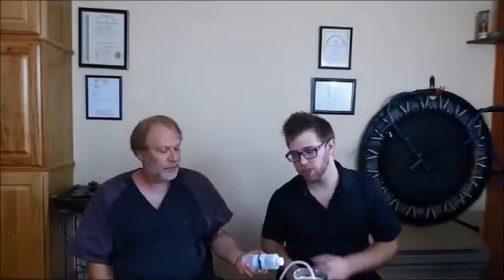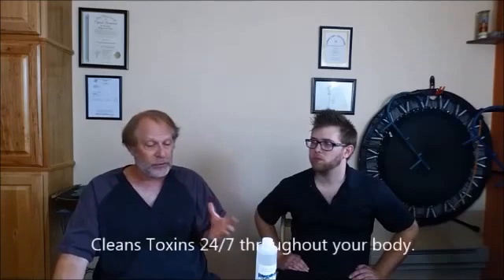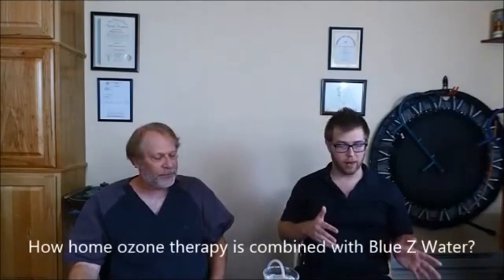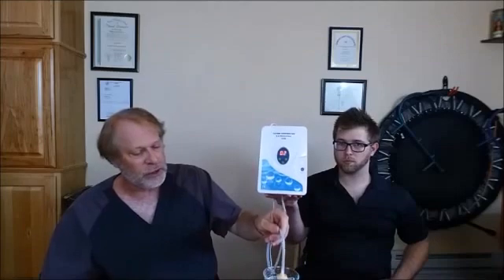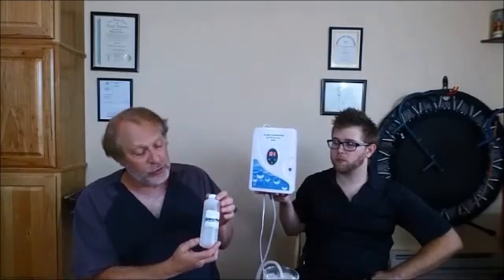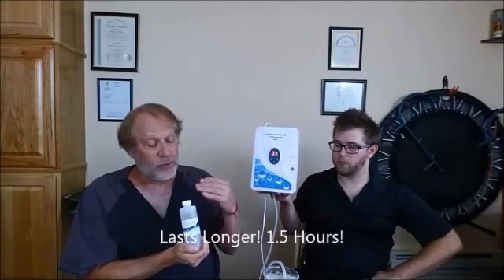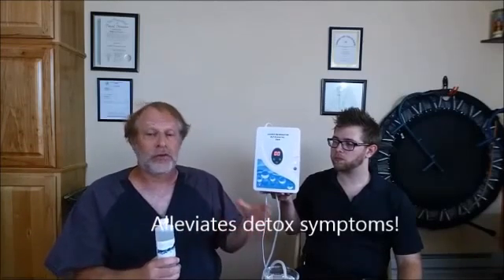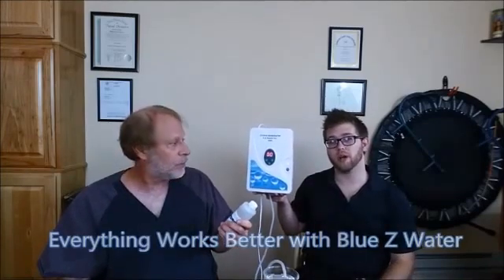a2z ozone aqua 6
Learn how to create a home ozone therapy program using Blue Z Water along with an Aqua 6 Ozone machine .  With this very affordable home protocol you can create high level ozone therapy on a daily basis.  Easy to do - takes 2 minutes several times a day!